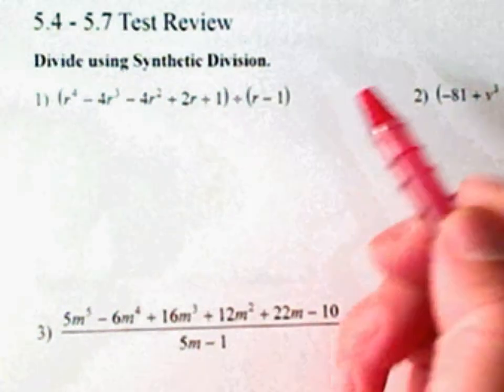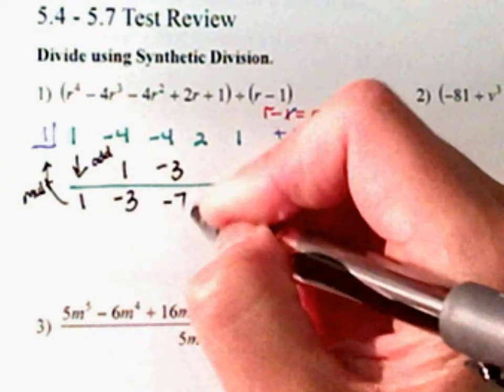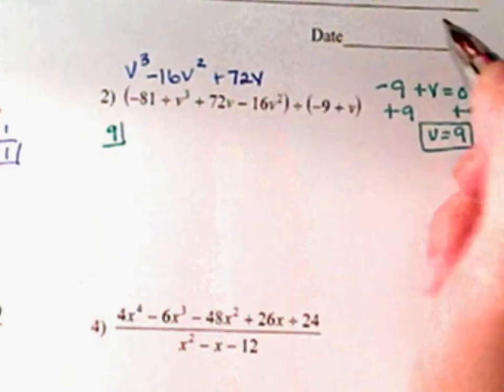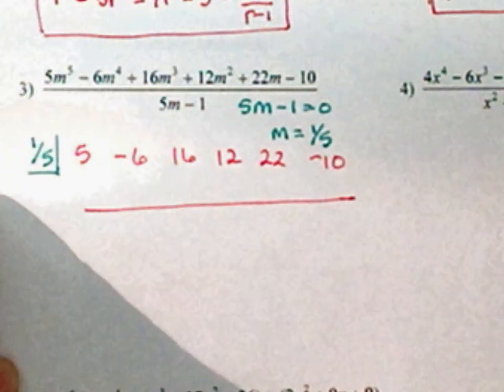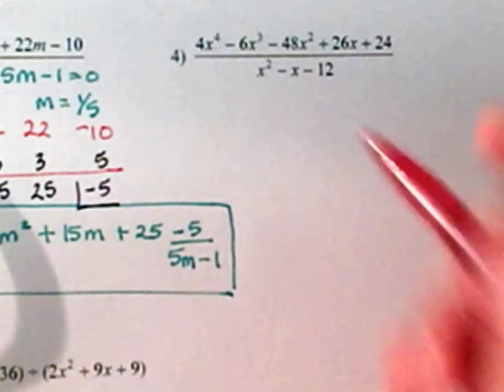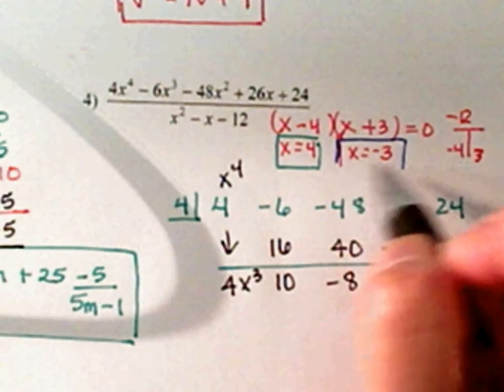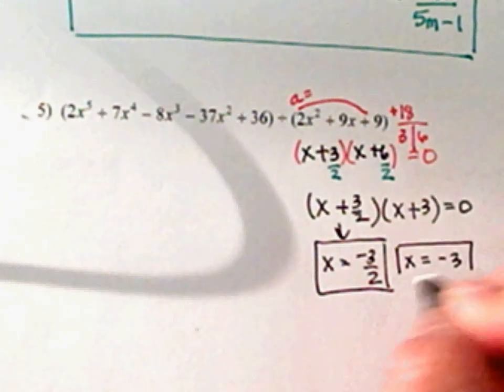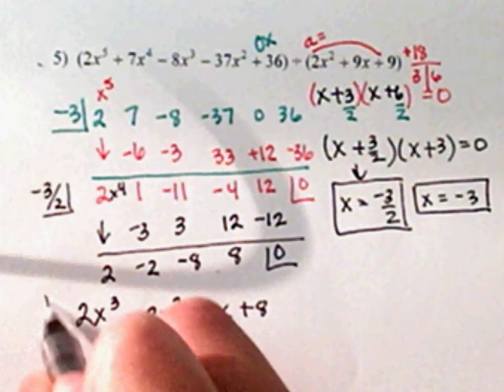Alg 2 5 4 to 5 7 Test Review page 1